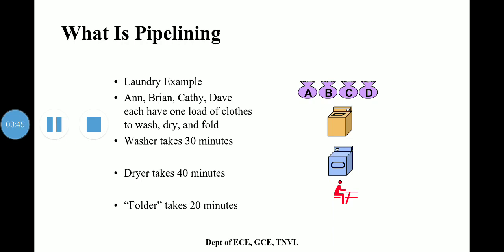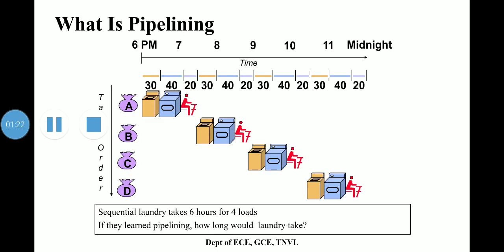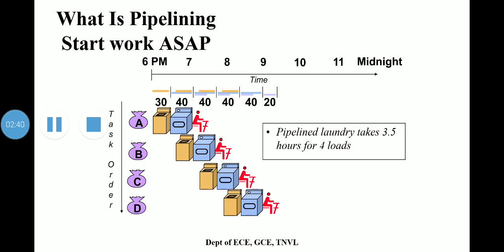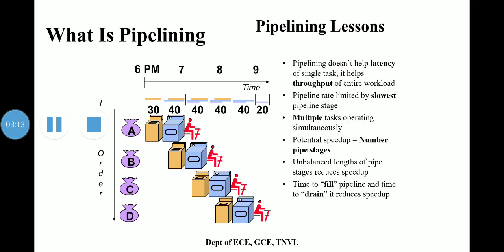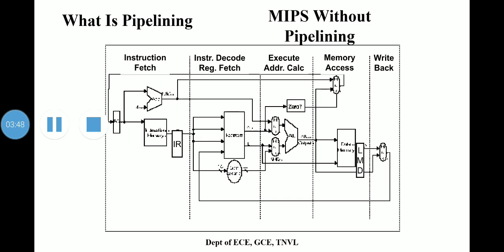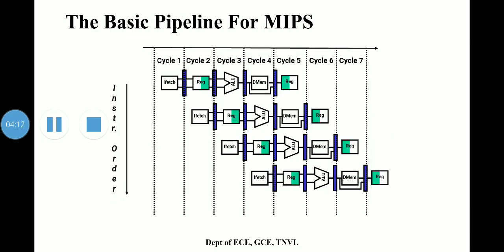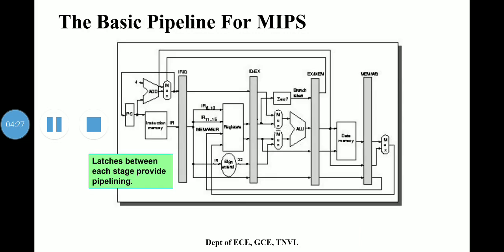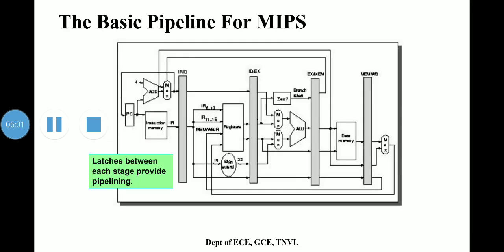Lec21-Pipelining and Hazards